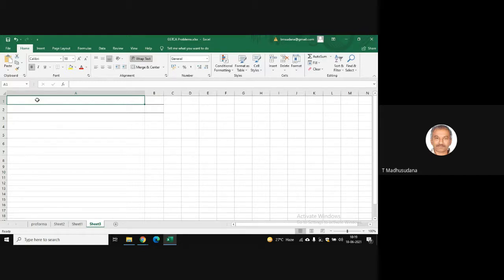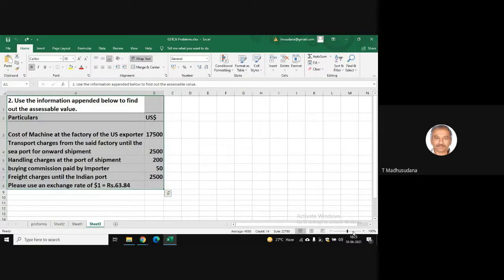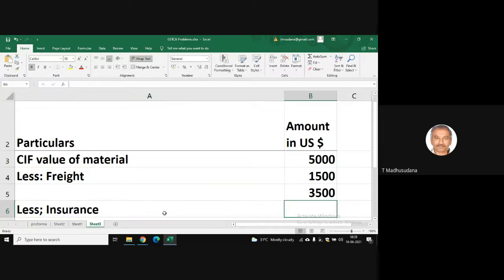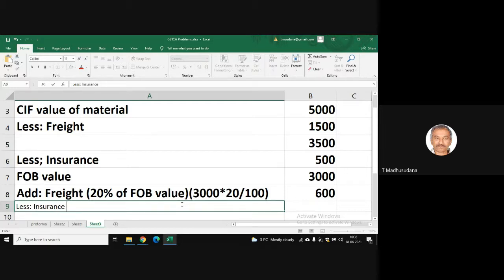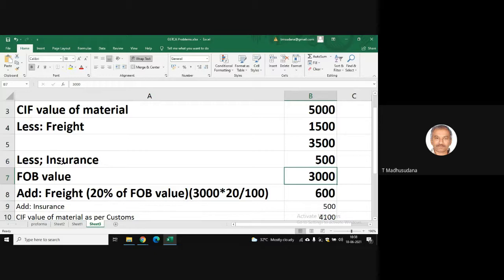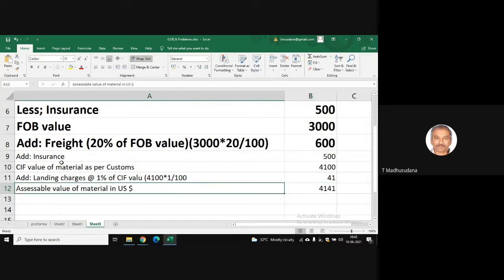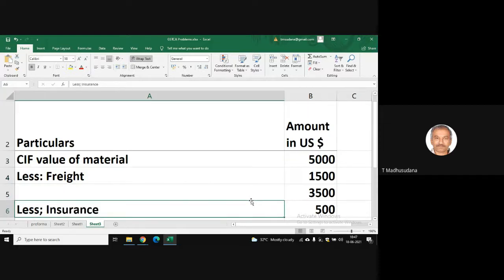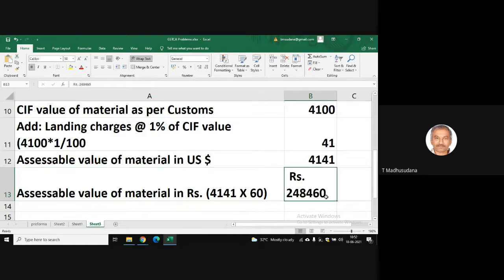GSTCA/Calculation of Assessable value/Madhu